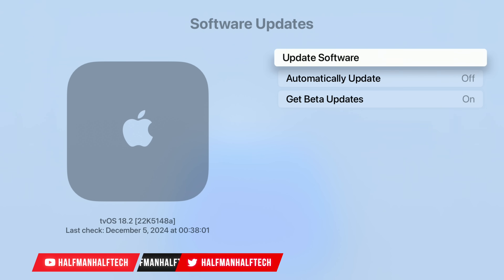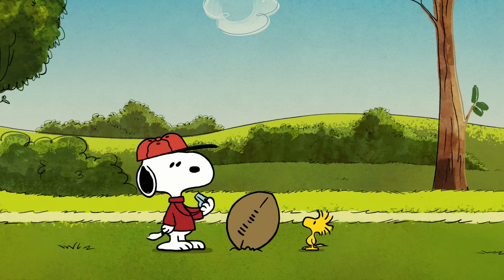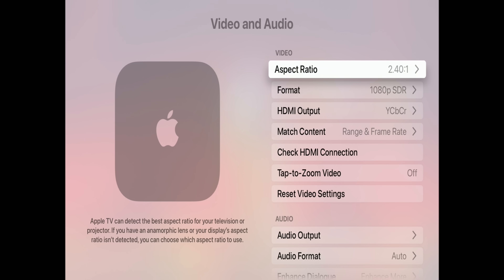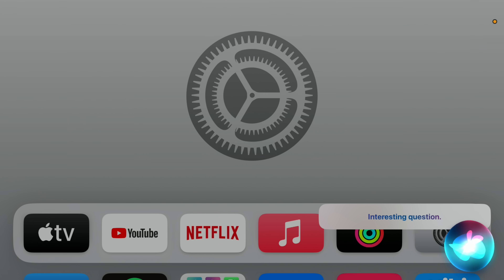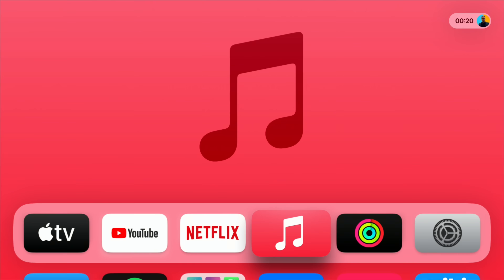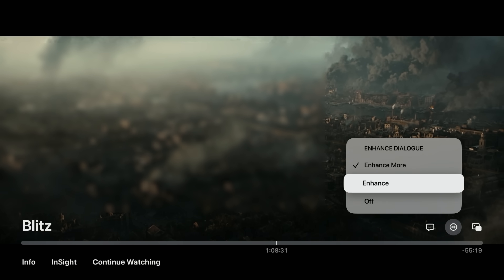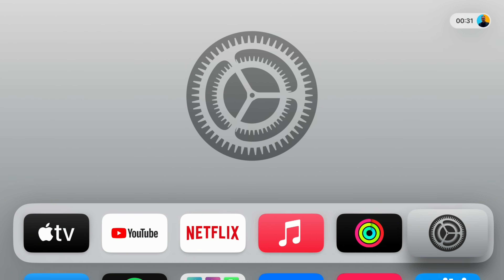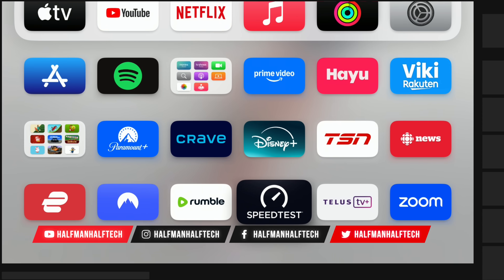Apple tvOS 18.2 is Epic. Hands On First Look at 11+ New Features & Changes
Apple has just released tvOS 18.2 packed with amazing new features and improvements! Supporting both Apple TV 4K and Apple TV HD. With tvOS 18.2, you’ll get enhanced dialogue clarity, AirPlay spatial audio, support for a 21:9 aspect ratio, snoopy screen savers, FaceTime captions, and much more.

ⓘTime Stampsⓘ
00:00 - tvOS 18.2 new features & changes
00:14 - New snoopy screen saver
02:24 - new aspect ratios
04:3 - new Apple TV airplay features
05:28 - Siri updated
06:06 - Apple TV
07:24 - New Apple Music features
07:44 - new podcasts featuring
09:08 - Apple TV dialog
10:29  - fitness plus updates
10:27 - Apple fitness update
10:54 - ultra-wide Mac virtual desk
11:16 - audio pass hrough
11:31 - real ever issued
12:01 - tvOS 18.2 supported devices
12:16 - Apple security releases
12:58 - tvOS 18.2 more new feature to come